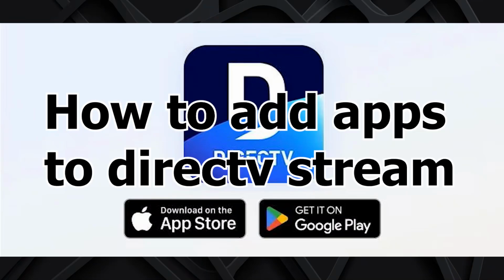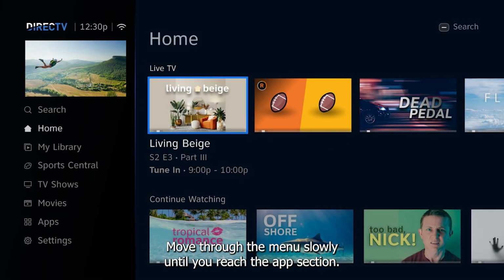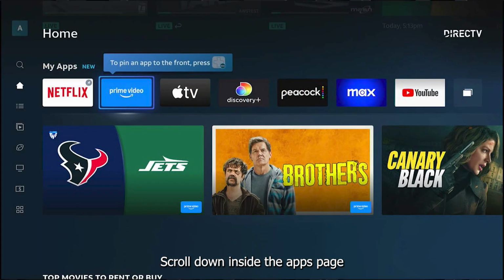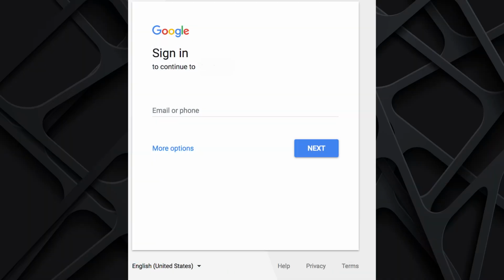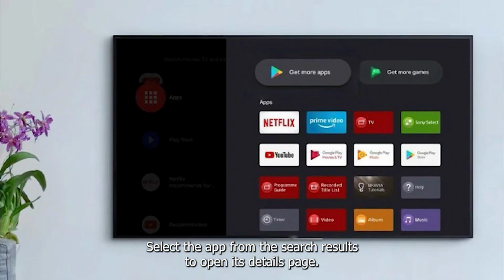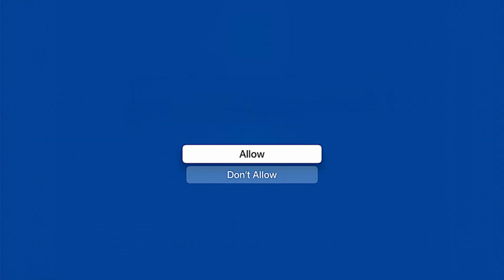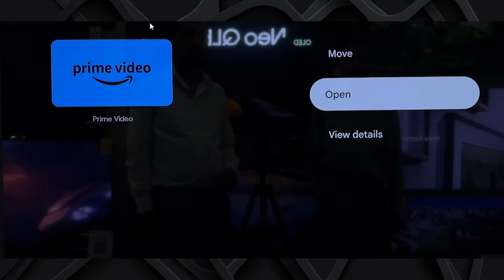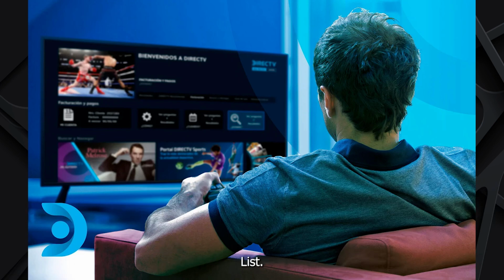How to add apps to directv stream-2025 l SM Tech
Step 1: Open the DIRECTV Stream device. Step 2: Go to the Apps section. Step 3: Choose and install the app you want.

Learn exactly how to add apps to DIRECTV Stream with a clear, simple walkthrough. This guide shows how to access the Apps menu, install available apps, and manage them on your DIRECTV Stream device for a smoother streaming experience.

Adding apps on DIRECTV Stream helps you expand your entertainment options—whether you want news, sports, movies, music, or kids’ content. This video breaks down everything step-by-step so you can start installing apps right away.

Included in this guide:

How to open the Apps section on your DIRECTV Stream device

How to browse available apps

How to manage or open your newly added apps

Troubleshooting if apps don’t appear

Optimized for viewers in the USA, UK, Canada, France, and Europe searching for DIRECTV app installation help.